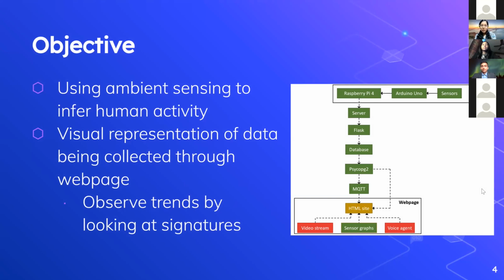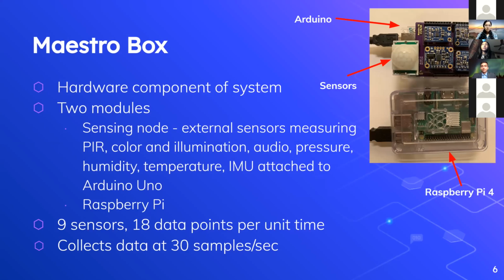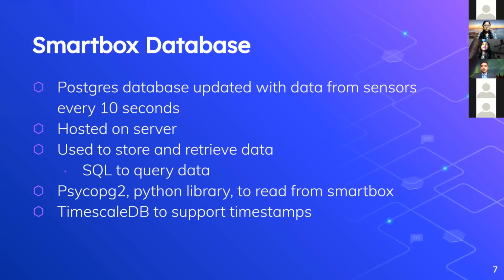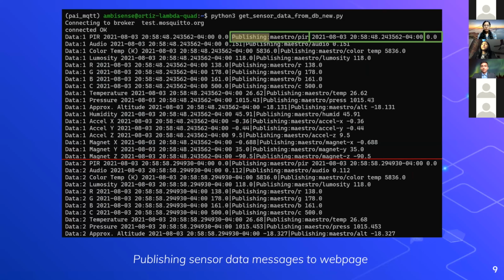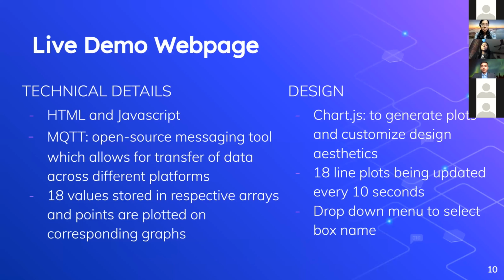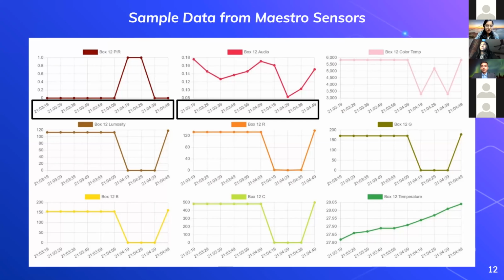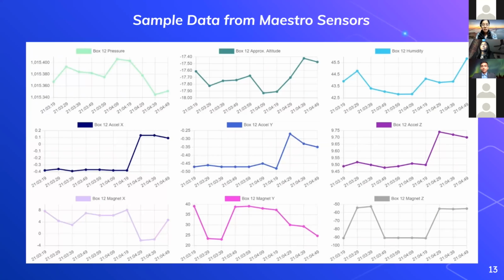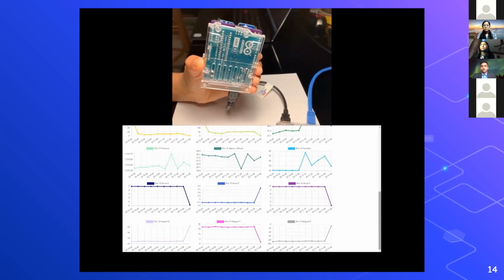2021 Summer Internship Presentation: "​Using Machine Learning for IoT"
Title: "​Using Machine Learning for IoT"

Team Members:
Nandana Pai
Dhyanashri Raman